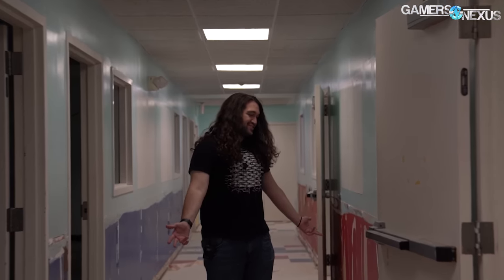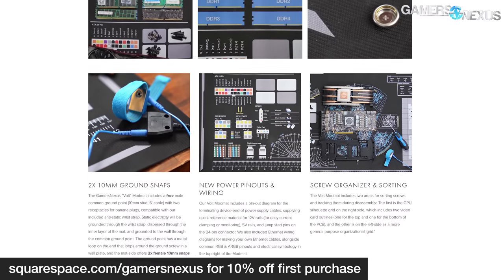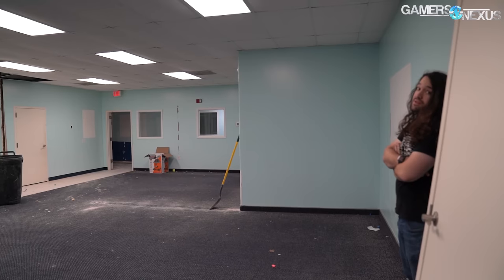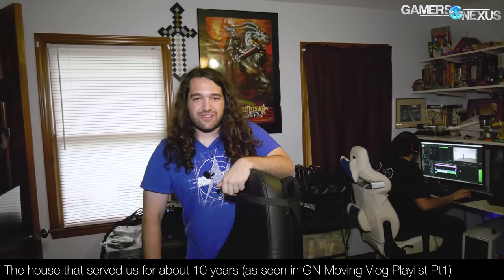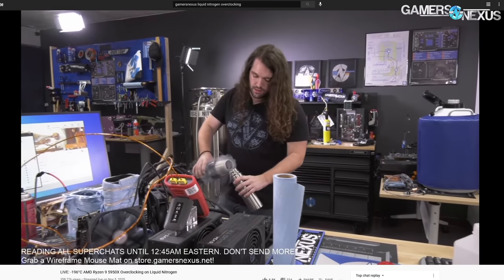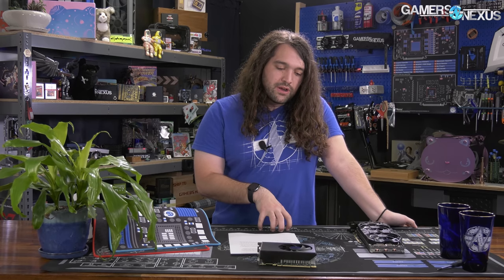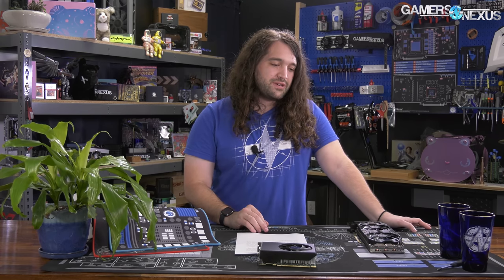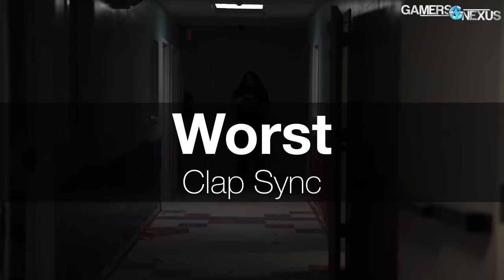Big Changes at GN: New Office Tour, Our Review Philosophy, & Our Goals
GN got a new office and is building it out custom for our testing lab. This means an expansion of testing facilities, equipment, and our accuracy and depth of content. We're excited!

Thanks for years of ongoing support! We have a huge shopping list of high-end testing chambers and equipment that you'd almost exclusively find at manufacturers and factories, but we're determined to bring manufacturer-level capabilities to public media coverage. In the meantime, we're going to be in the current (soon-to-be old) studio for a while yet. This is just a preview of what's to come sometime this year. Can't wait to get a thermal chamber, fan chamber, and other testing equipment. In this video, we also cover some of the basic philosophy for how GN reviews products and operates.

00:00 - Major Changes for the GN Lab
02:22 - Our Approach to Reviews
05:55 - Growth Was Once Scary
09:04 - What This Space Allowed
11:30 - Saving for New Space & Equipment
15:10 - Excited for the Future
15:46 - Walkthrough of the New Place Pre-Renovation
31:15 - Always Working to Improve

Host: Steve Burke
Video: Andrew Coleman
Video Production: Keegan Gallick, Steve Burke